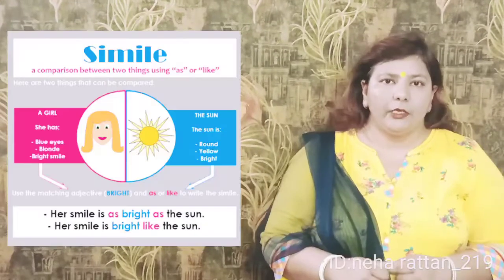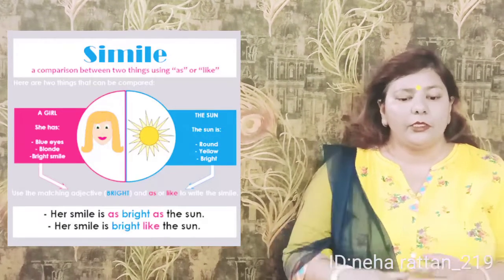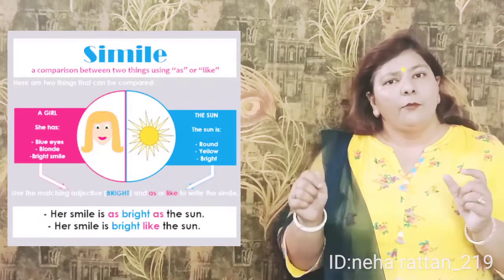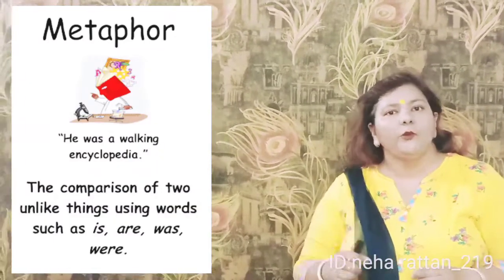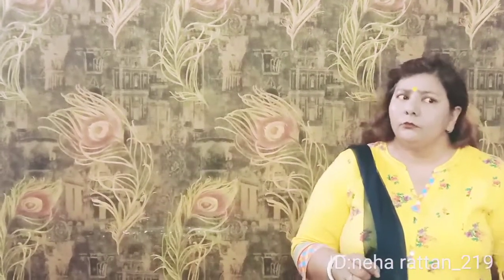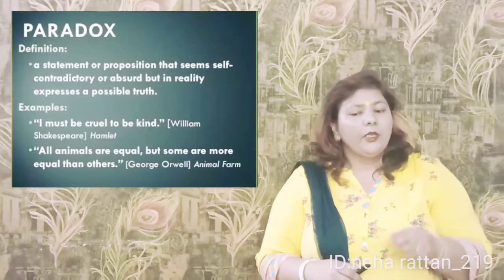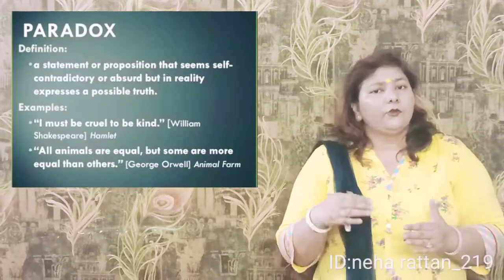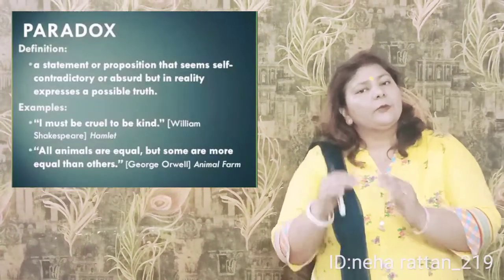Elucidation of Poetic Devices